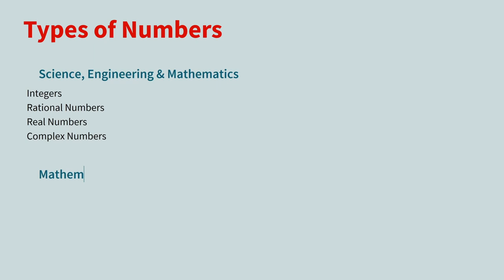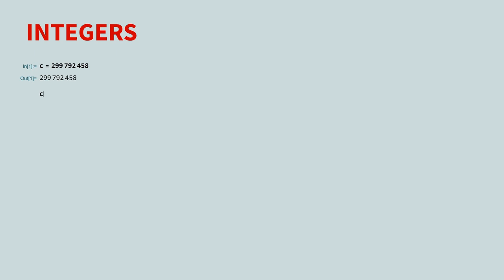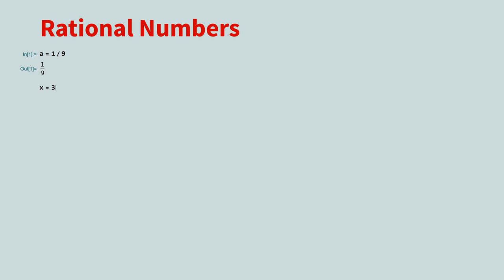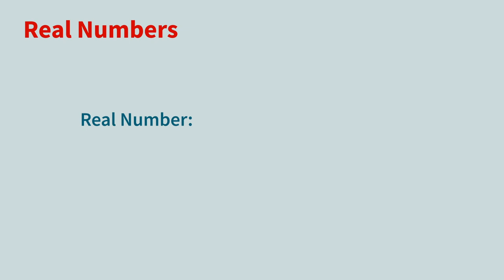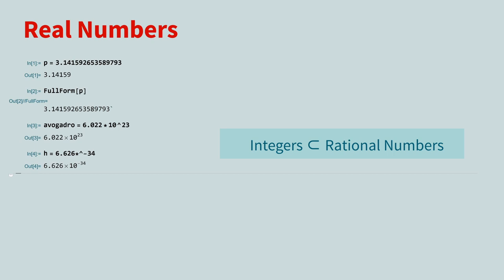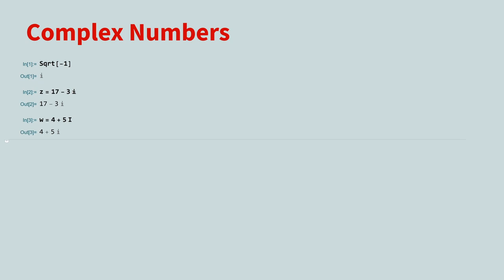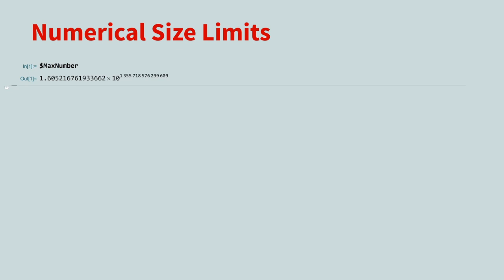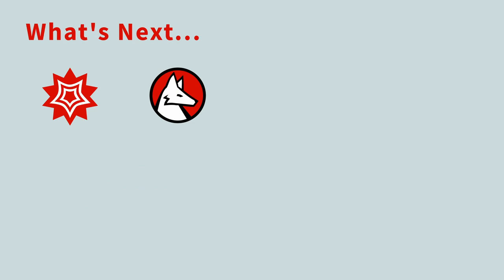Numerical Types in Mathematica & Wolfram Language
Mathematica Essentials - the first PRO COURSE from Socratica

Mathematica and the Wolfram Language have built in support for the 4 main types of numbers: integers, rational numbers, real numbers, and complex numbers. You do not need to import any external libraries, or worry about size limitations. Everything just works. In this lesson, we will introduce the numerical types, show you some useful keyboard shortcuts, determine how far you can push your computer, and more.

MATHEMATICA ESSENTIALS by Socratica
Numerical Types
You can jump to sections in the video here:
0:00  What are the 4 numerical types in Mathematica
0:52  Integers
1:48  Rational Numbers
2:44  Real Numbers
3:42  Complex Numbers
4:47  Numerical Size Limits

We also accept Bitcoin! Our address is:
      bc1qda47tgfyk67lxa7yqn8y5m02hjcglghsd5c58n

Theme: Cody Martin Arcadia OKKBZUP7GPH92B15
Cody Martin The Grid 0KFW6TJ3YEF0ORUL